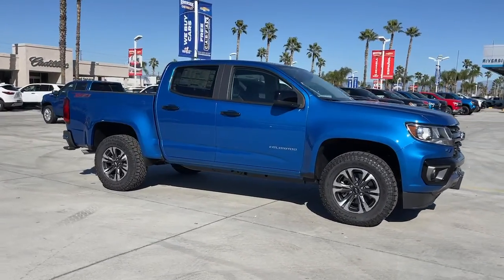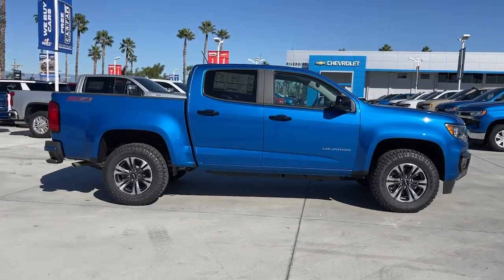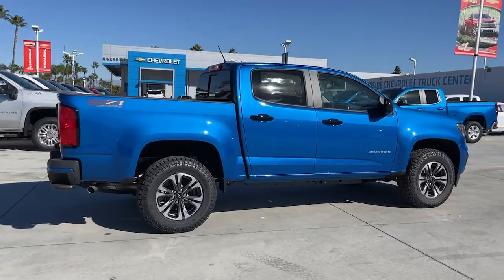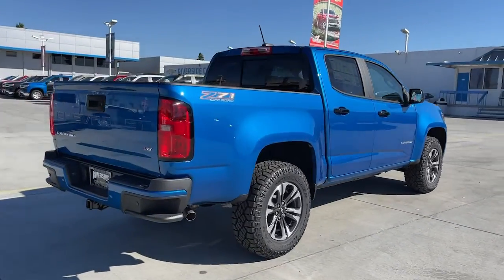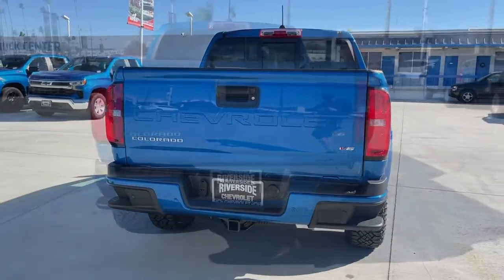2022 Chevrolet Colorado Fontana, Redlands, Ontario, Moreno Valley, San Bernardino, Riverside, CA 22T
Bright Blue Metallic New 2022 Chevrolet Colorado Z71 available in Riverside, California at Riverside Chevrolet. Servicing the Fontana, Redlands, Ontario, Moreno Valley, San Bernardino, CA area.

Riverside Chevrolet
8200 Auto Dr

Z71 4WD. 8-Speed Automatic V6 4WDbrbrbrNew Owners! New Attitude! Price includes: $250 - Chevrolet Consumer Cash Program. Exp. 11/30/2022